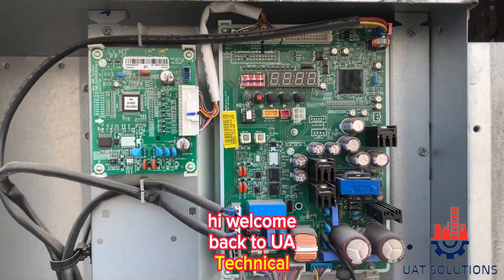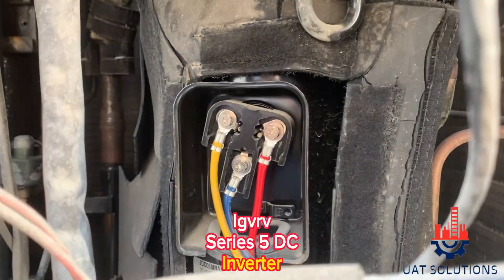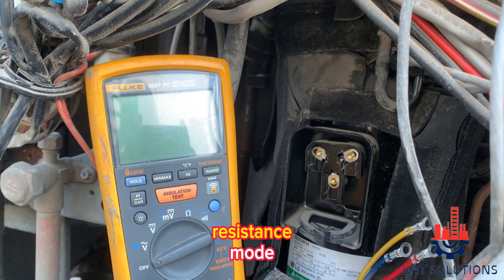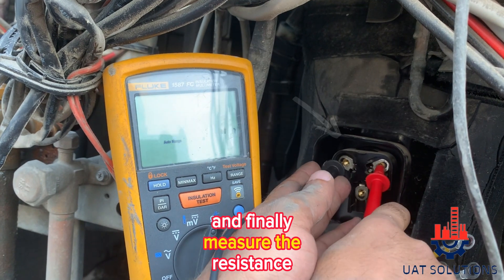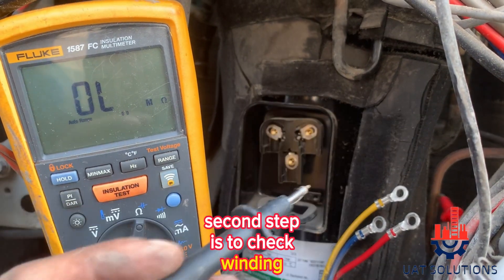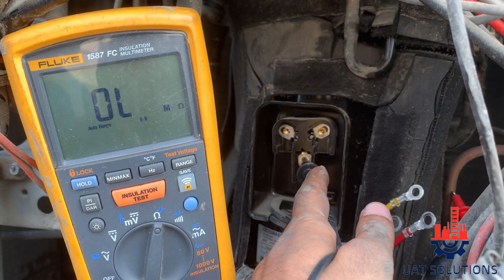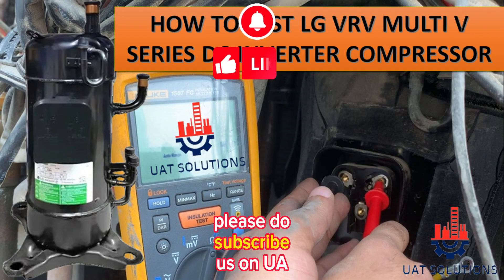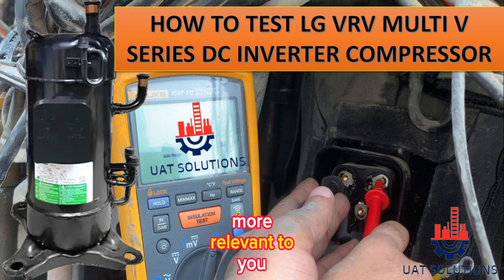HOW TO CHECK LG VRV MULTI V DC INVERTER COMPRESSOR (JQC068MA) STEP BY STEP EXPLAINED